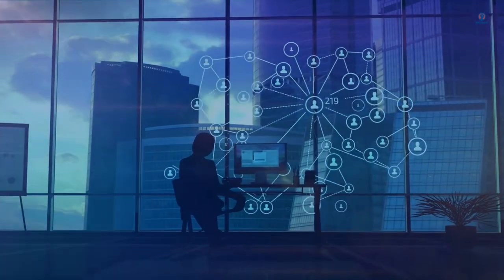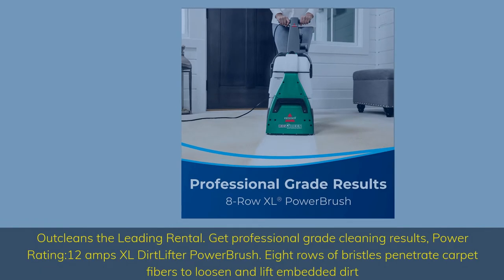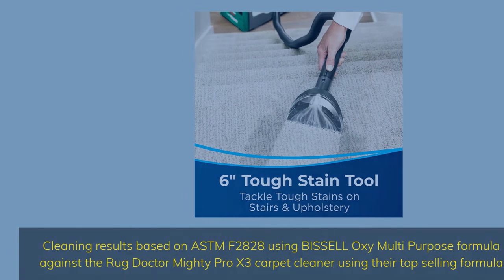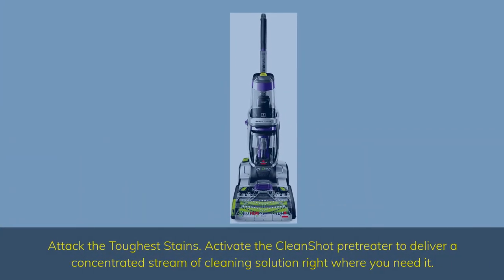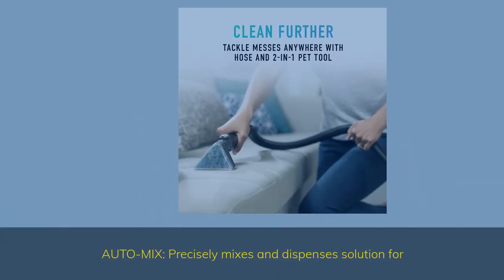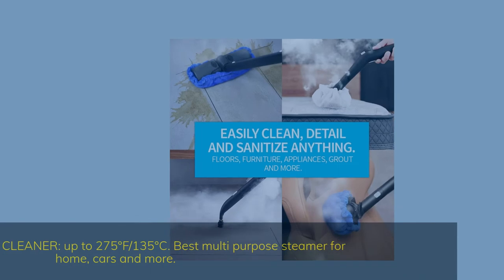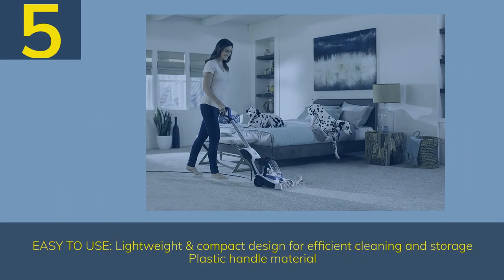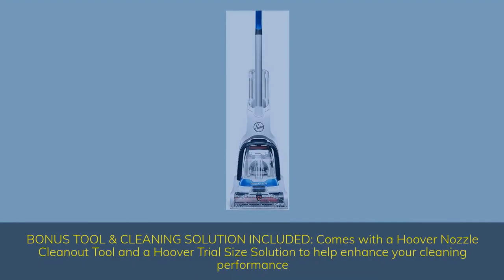Top 5 Best Carpet Cleaners 2022BISSELL BigBISSELL ProHeat 2XHoover SmartwashDupray NEATHoover Powe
► Links to the Top 5 - Best Carpet Cleaners (2022) we listed in this video:

👉5 - Hoover PowerDash Carpet Cleaner
👉4 - Dupray NEAT Steam Cleaner
👉3 - Hoover Smartwash Carpet Cleaner
👉2 - BISSELL ProHeat 2X Revolution Pet Pro
👉1 - BISSELL Big Green Professional Carpet Cleaner